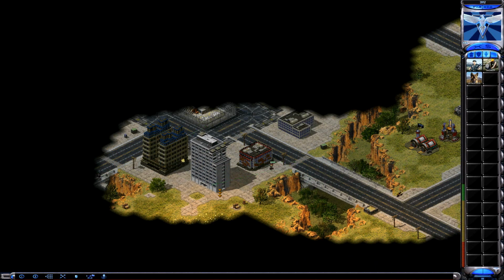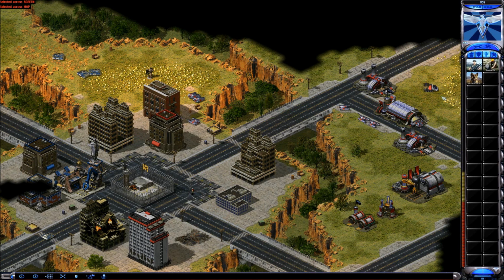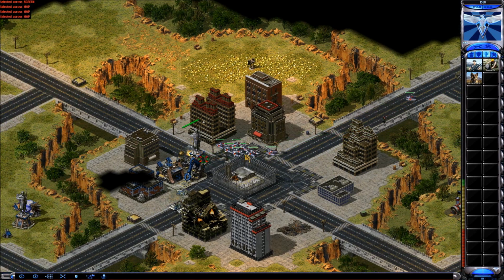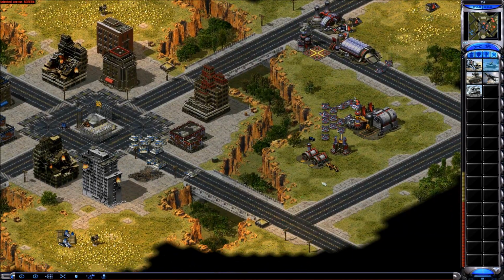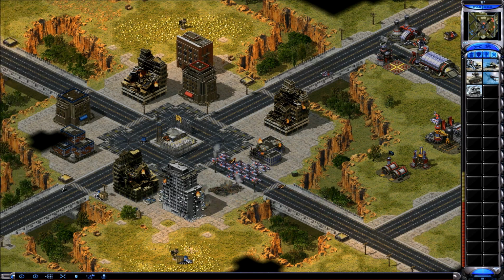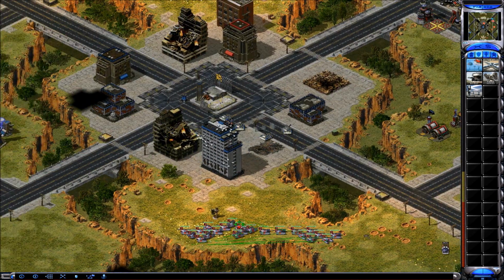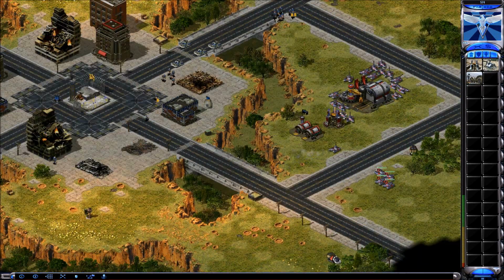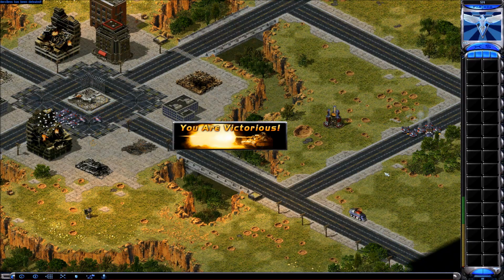RA2 Urban Rush AvS July 2015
1 miner from war and wait a minute to make radar is the allied build. And rush toward the buildings for this map is the plan as usual